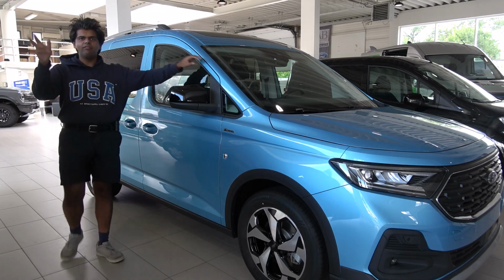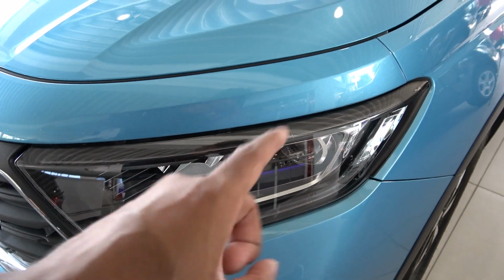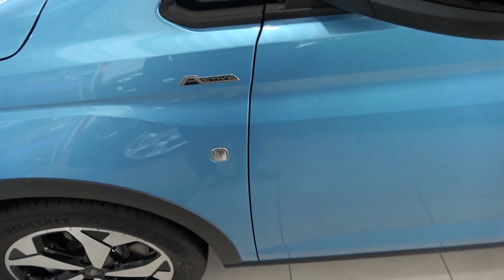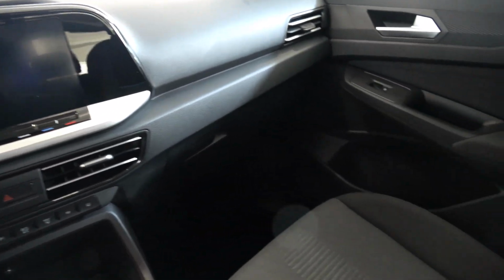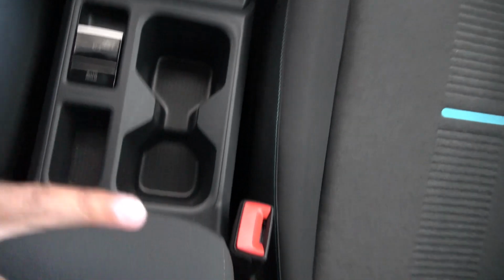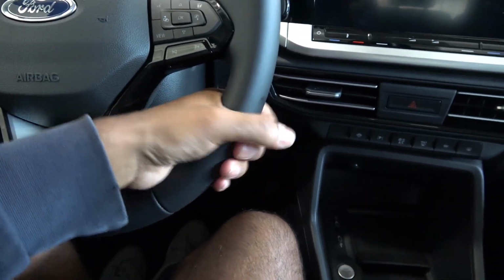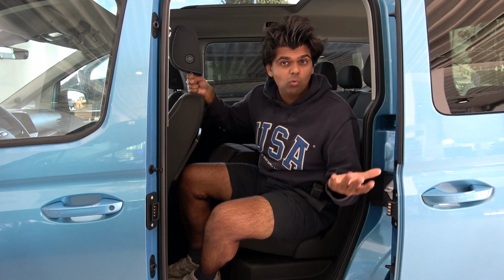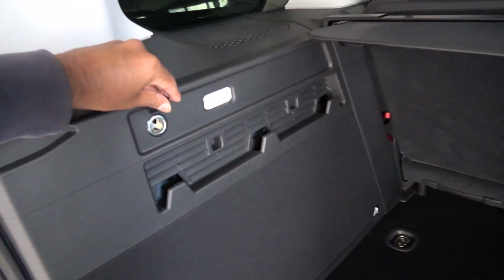2023 Ford Grand Tourneo Connect review! | Better with help from Volkswagen??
The new 2023 Ford Grand Tourneo Connect is a surprise! But was it the surprise we were all expecting? Ford and Volkswagen have united again for the Ford Tourneo (Volkswagen Caddy)! They formerly worked together on the Ford Mondeo and Ford Galaxy (Volkswagen Passat and Sharan).

I'm suspecting its got something to do with production costs. Ford worked very hard and invested a lot on the new Ford Ranger, so they seeked help from Volkswagen for the Tourneo, to SAVE costs. In return, the helped Volkswagen with the Amarok, something which I find odd given that the Volkswagen group have shown a lot of enthusiasm for electric cars developed by themselves!